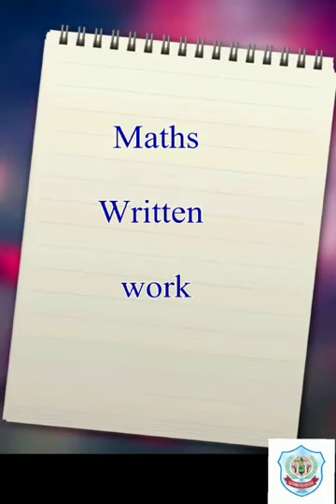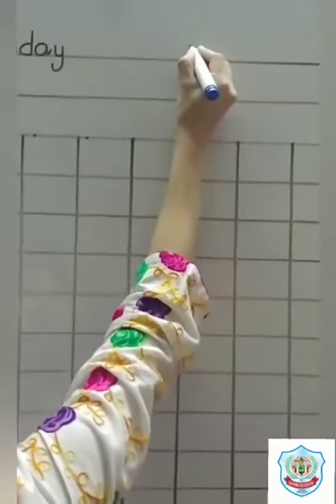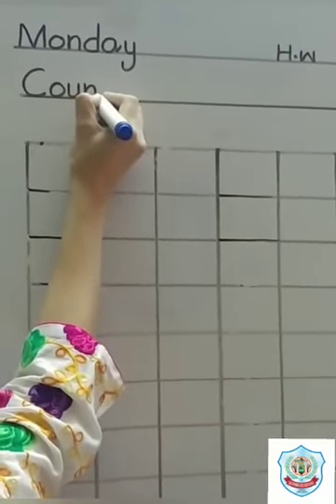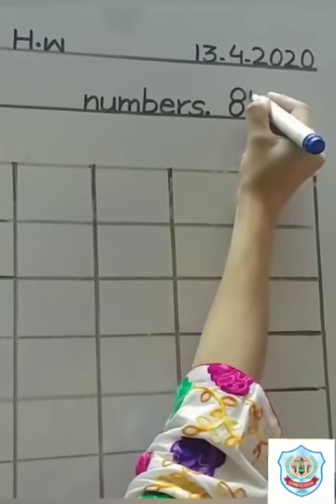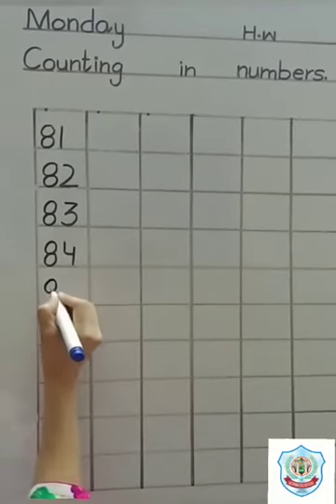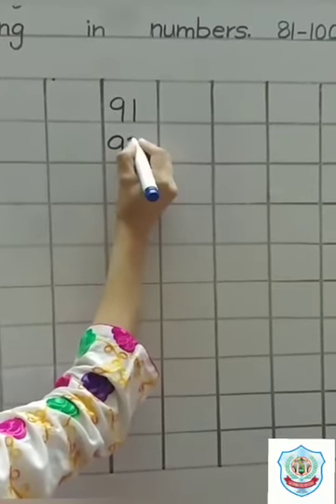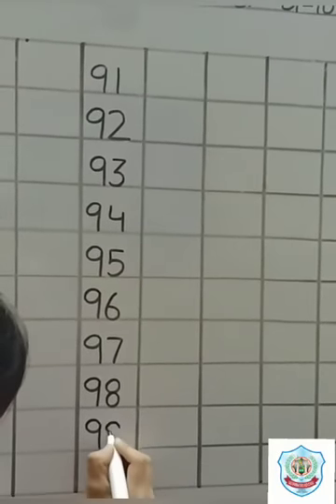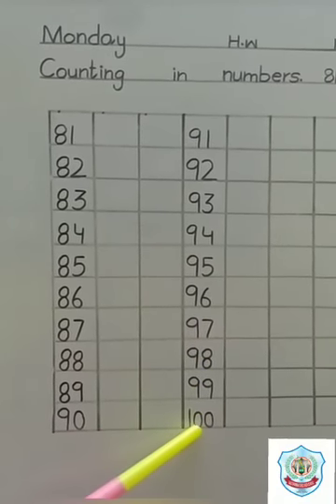Counting in numbers